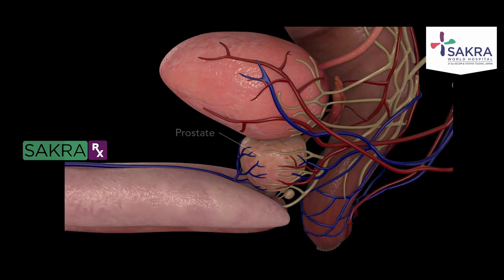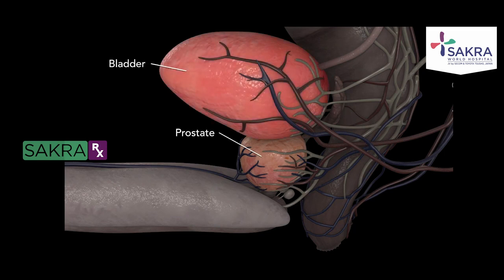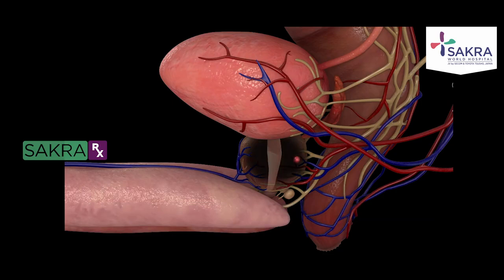Prostatic Disorders | Best Urologist in Bangalore - Dr Ajay S Shetty | Sakra World Hospital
Sakra RX - Your daily dose of health by Best Urologist in Bangalore - Dr. Ajay S Shetty, Senior Consultant - Urology & Andrology.  Around 25 per cent of men aged 55 years and over have a prostate condition. This increases to 50 per cent by the age of 70 years. Early stages of prostate disease may have no symptoms. If you are a man and you are in your 50s or 60s, talk to your doctor about whether you need to have your prostate gland checked and, if so, how often. If you have a family history of prostate disease, talk to your doctor earlier about when prostate checks might be suitable for you. or call